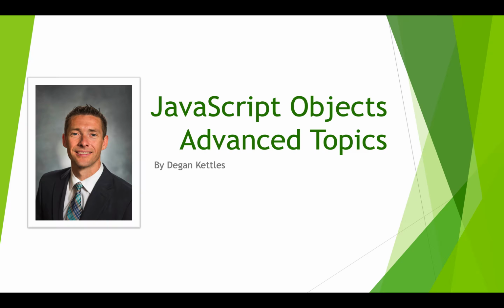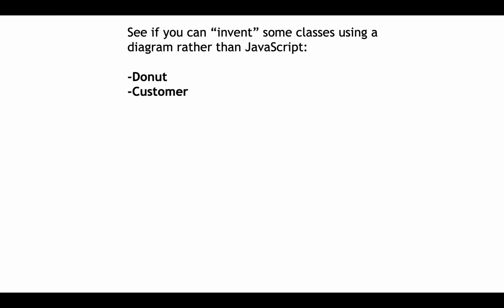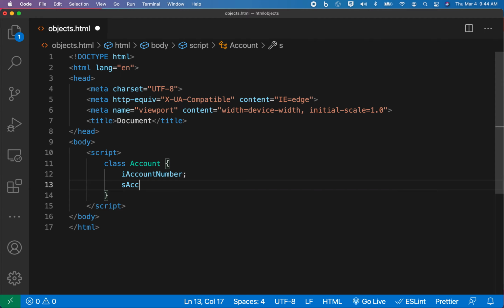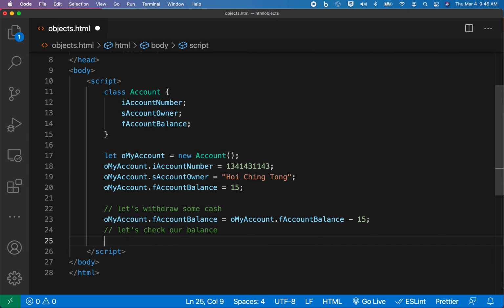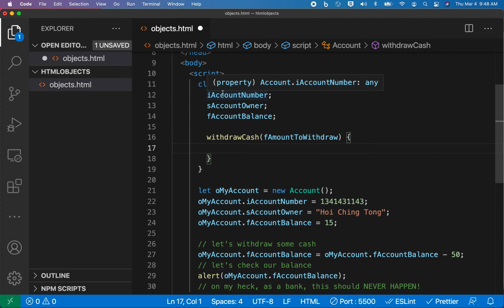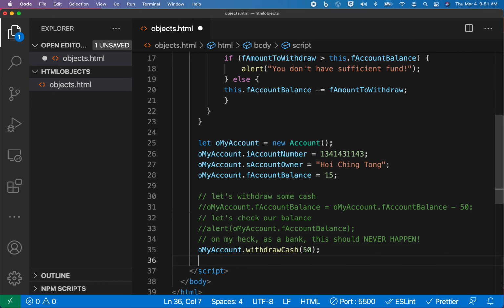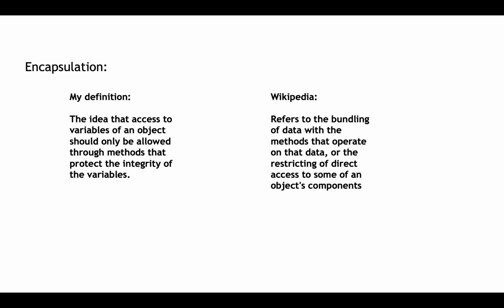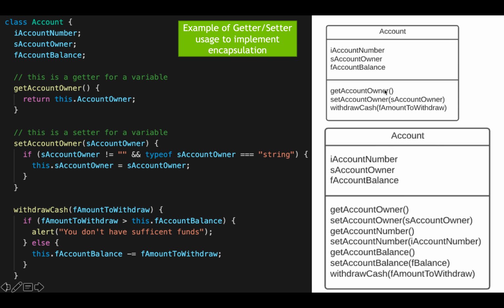Learn JavaScript #31 - Classes and Objects Advanced Part 1